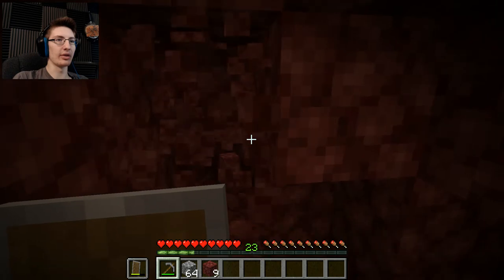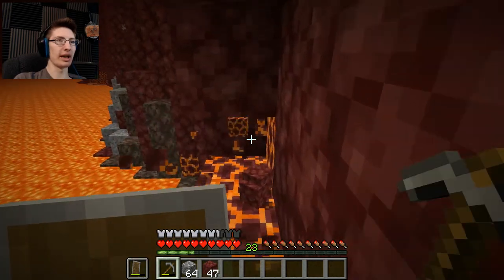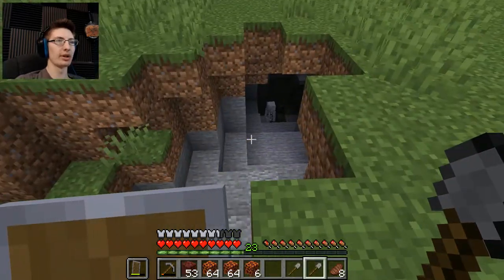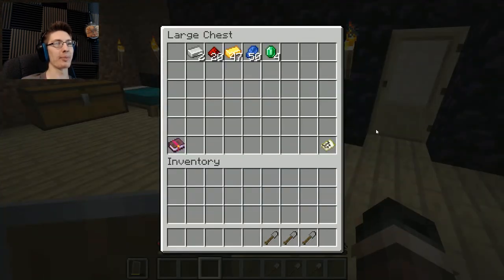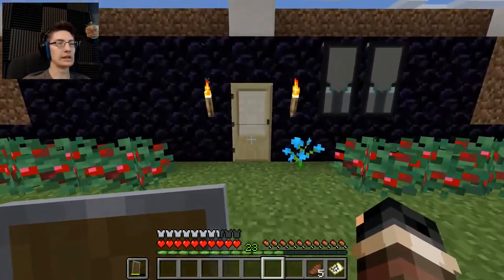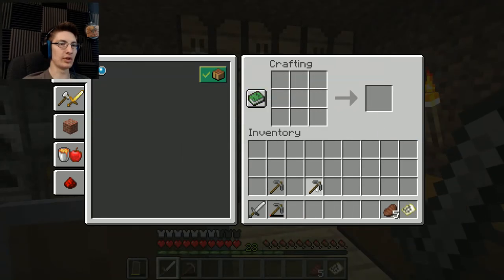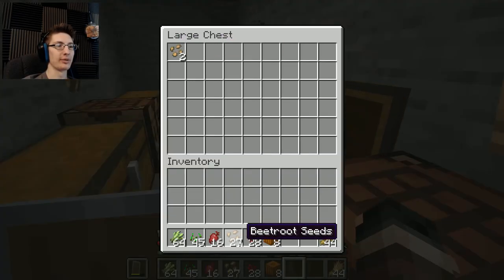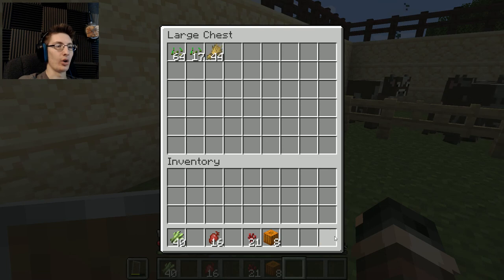HOW TO DEFEND YOURSELF - Minecraft PT 5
THIS is how you stay safe in Minecraft. No jokes, no tricks. Just a wall, and way to many defenses.